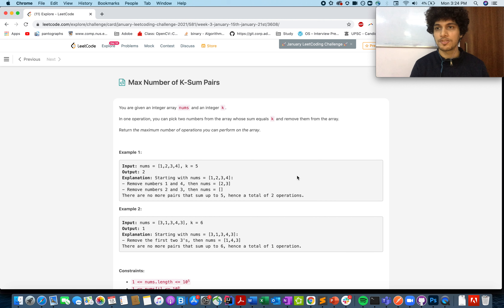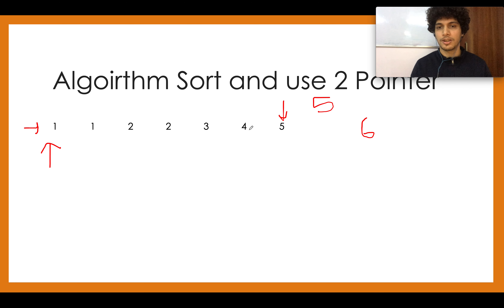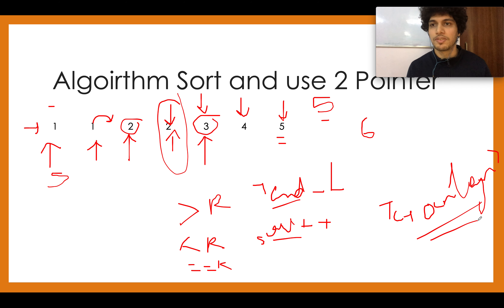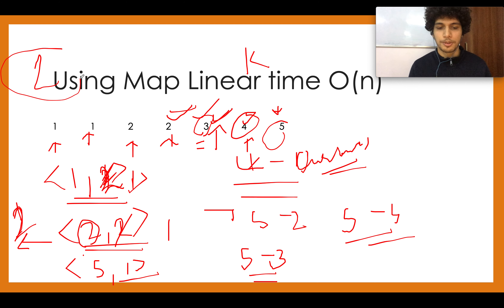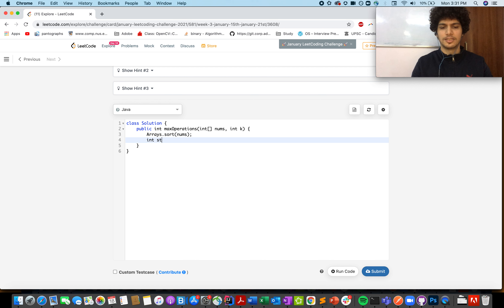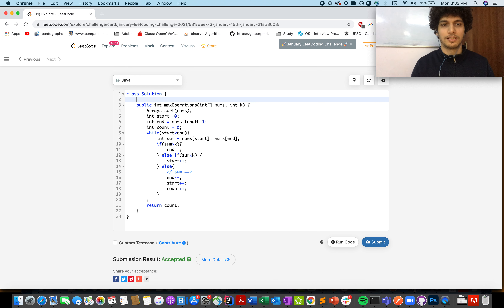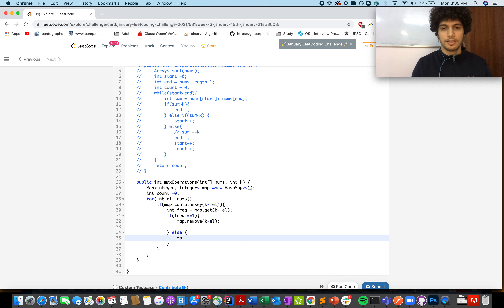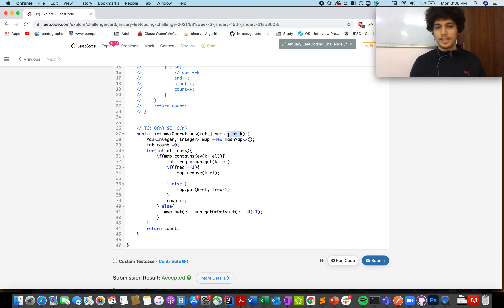Max Number of K-Sum Pairs | Leetcode 1679 | Live coding session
1) 0:00 Explaining the problem out loud
2) 1:28 Algorithm walkthrough
3) 5:00 Coding it up
4) 11:00 Time complexity

TC : O(n)
SC:O(1)